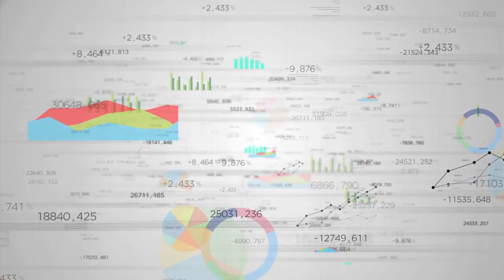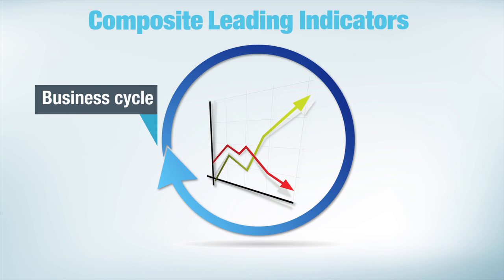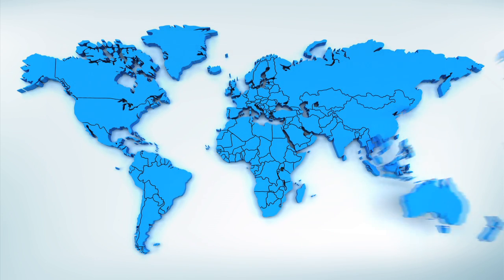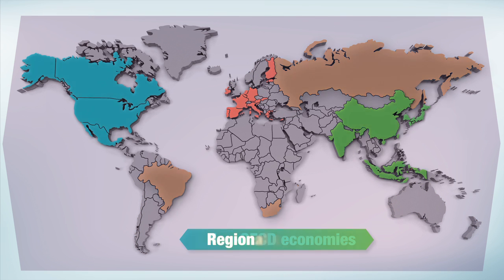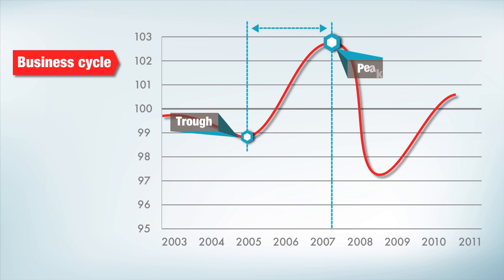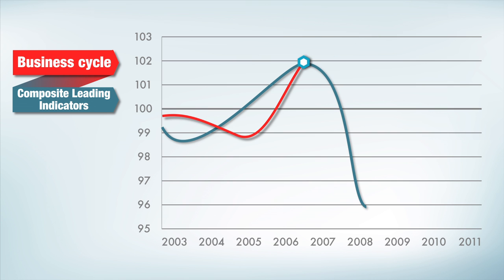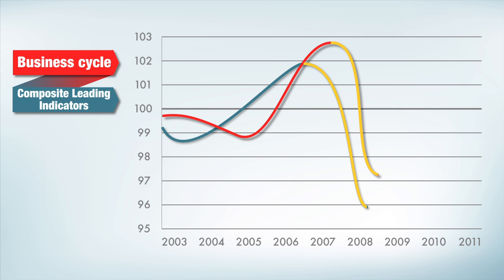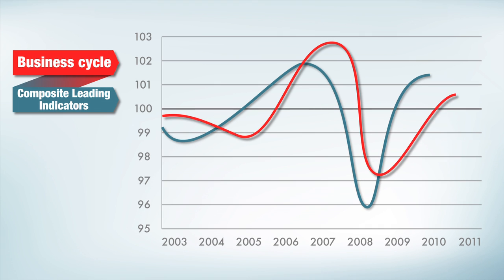Economic Forecasting: Using OECD Leading Indicators to Anticipate Economic Trends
Forecasting the economy is not easy to get right, with factors like human preferences and unforeseen events, as well as changing business cycles, coming into play. Economists rely on data and various mathematical models, as well as skill and judgement, to help them understand trends and spot changes in economic activity and better inform business and policy decisions. They also look at such things as demand for building permits or whether factory order books are filling up or not, which help decipher whether upcoming activity will trend up or down.
The OECD has gathered a range of such leading indicators to produce the OECD Composite Leading Indicator, which has a strong track record of helping to anticipate turning points in business cycle six to nine months before they occur.

ABOUT THE OECD
The Organization for Economic Co-operation and Development (OECD) is an international organization established in 1960 that works collaboratively to build better policies for better lives. Our goal is to shape policies that foster prosperity, equality, opportunity and well-being for all. Together with governments, policy makers, policy shapers, and citizens, we work on establishing evidence-based international standards and finding solutions to a range of social, economic and environmental challenges. From improving economic performance and creating jobs to fostering strong education and fighting international tax evasion, we provide a unique forum and knowledge hub for data and analysis, exchange of experiences, best-practice sharing, and advice on public policies and international standard-setting.